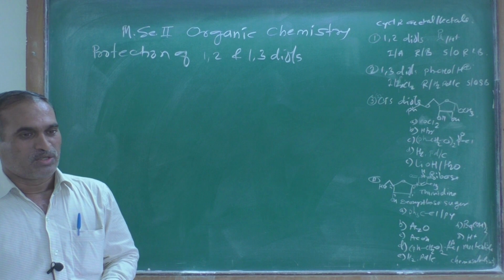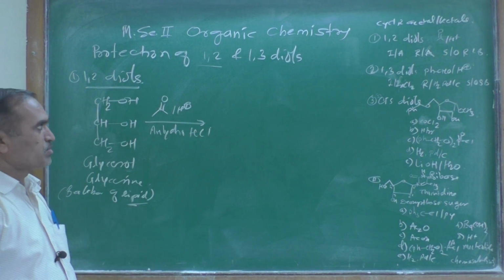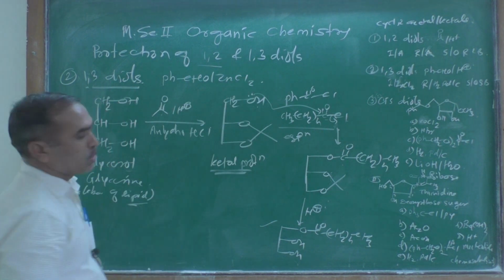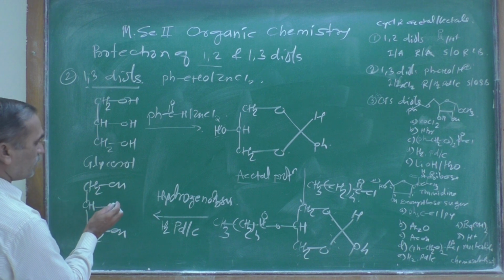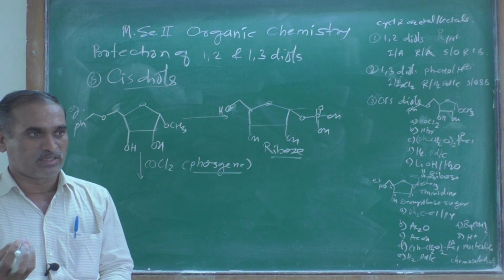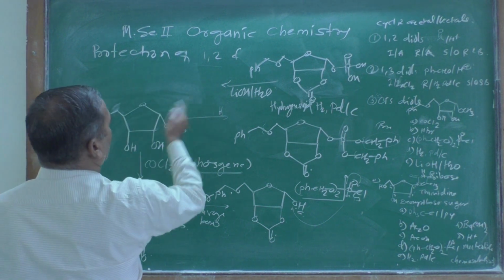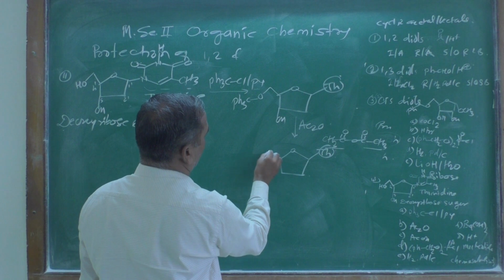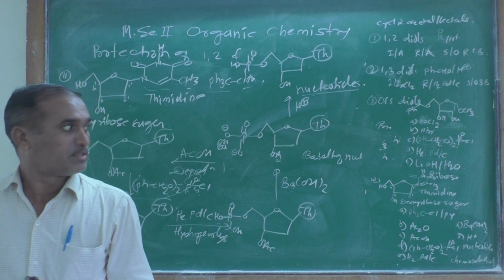M.Sc. II Lect-7 P & D Org Chem